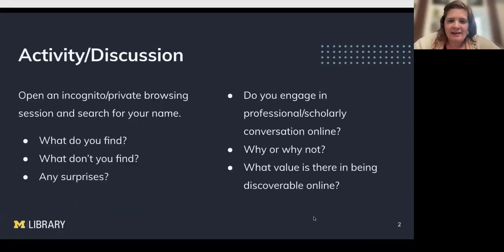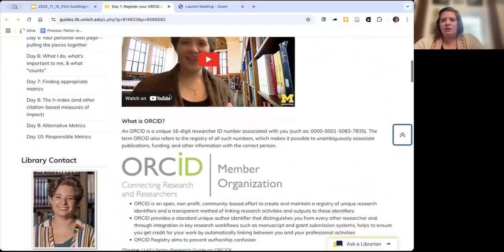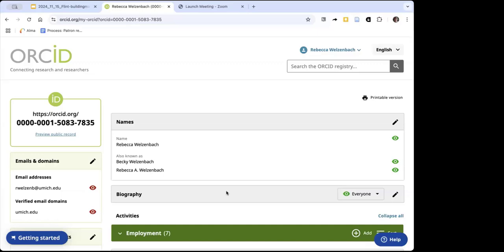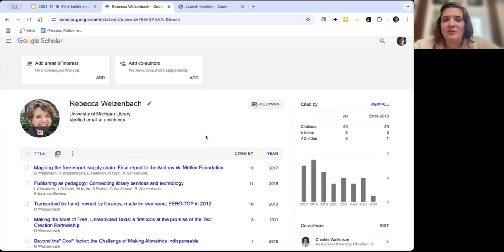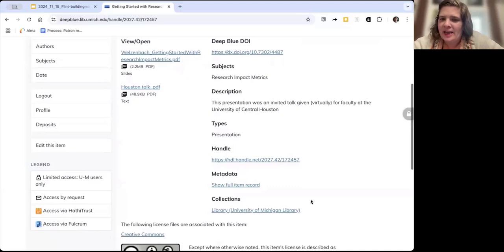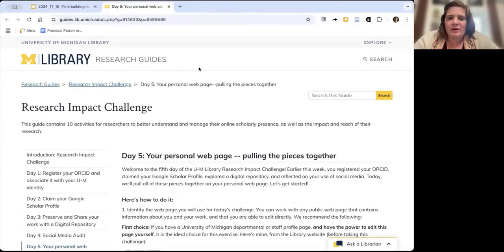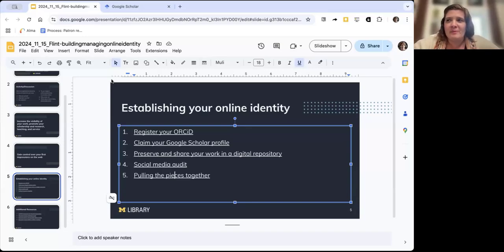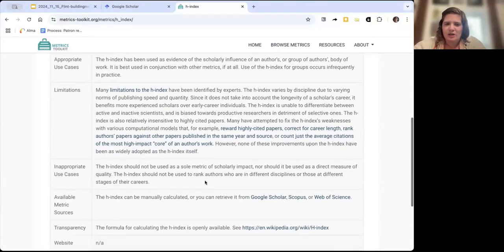Tracking Your Scholarly Output (F24)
Monitoring the impact of your research is an essential part of being an academic. Becky Welzenbach, Research Impact and Information Science Librarian from Ann Arbor discusses some beginning steps to create and maintain your scholarly profile on the Internet.

Chapters
Register Your ORCiD 05:13
Claim Your Google Scholar Profile 12:45
Preserve and Share Work in Digital Repository 18:22
Audit Your Social Media 24:10
Pulling the Pieces Together 27:59
Additional Resources on Numerical Impact Metrics 32:38